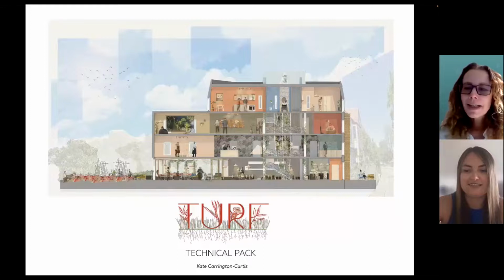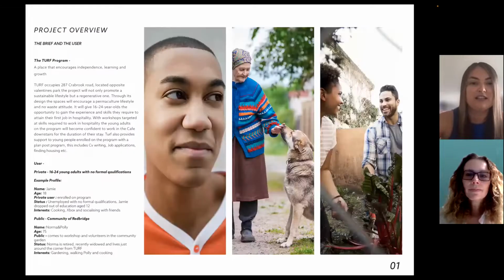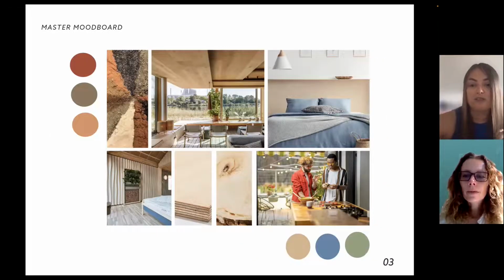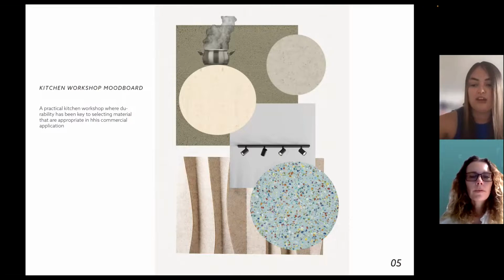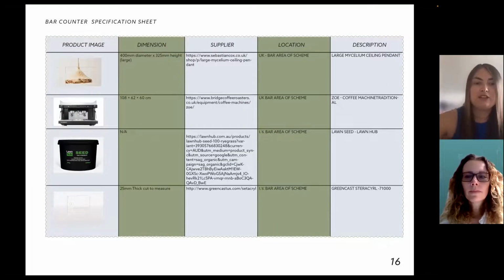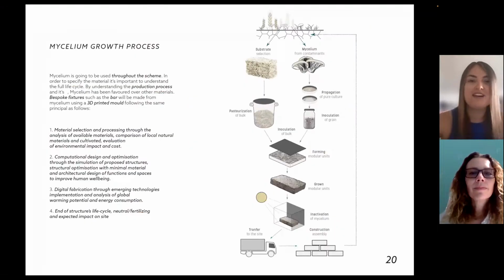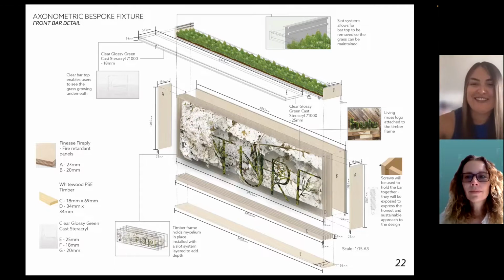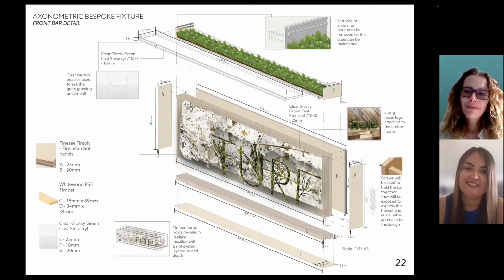Interior Design Talking Head Series with Kate (technical pack)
Step into the life of being an Interior Design student here at Falmouth by hearing from some of our amazing students, graduates and staff. They'll take you through their thought processes and design tips and techniques behind the creation of impactful built environments.

► Welcome to Falmouth University
With over 120 years' experience, professional facilities, teaching excellence and industry links, join our creative community at Falmouth University. Specialising in the creative industries, we’re re-thinking the shape of higher education and delivering impactful research and innovation.